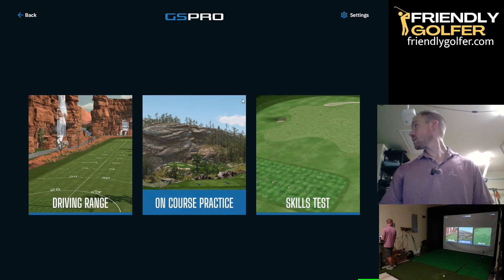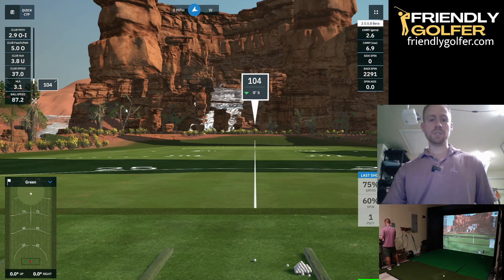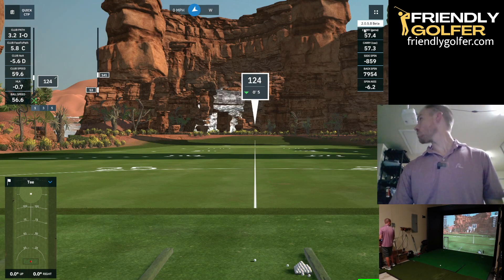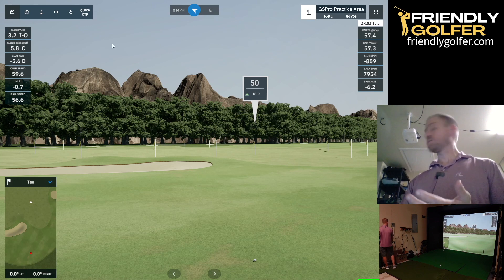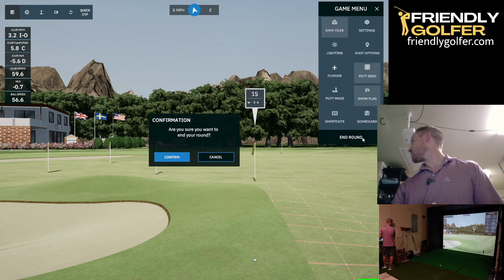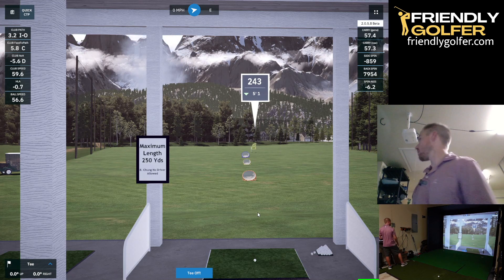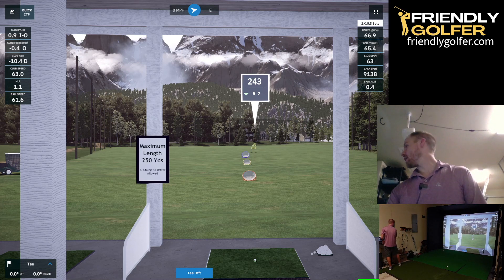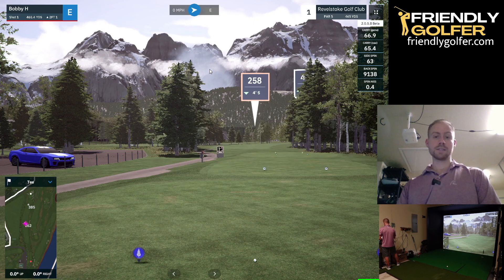Learn the Different GSPro Driving Range Options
Bushnell Launch Pro - I no longer have it because I traded it for the GCQuad. I would still recommend this as the best portable launch monitor for most people.

If you are not in the US, the Launch Pro is not available for you so I would recommend the Foresight GC3. It is the same exact launch monitor with different branding.

Software
Foresight FSX 2020 and FSX Play
GSPro

Gaming Laptop